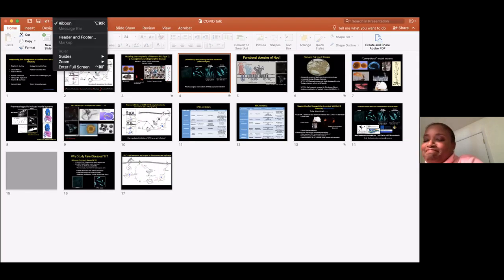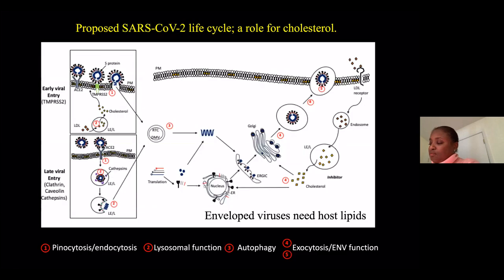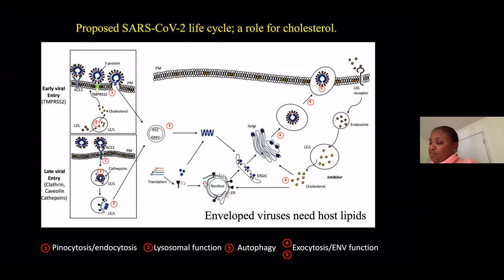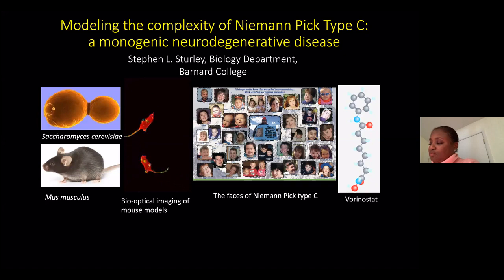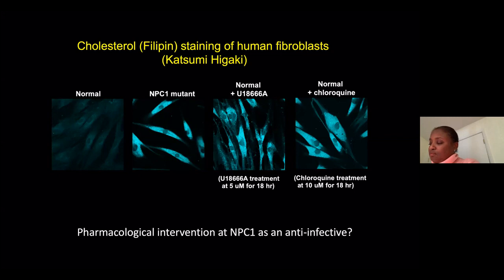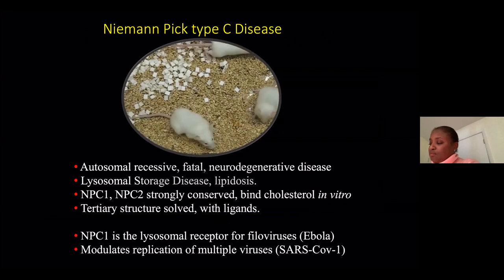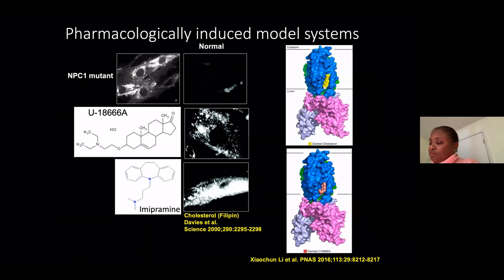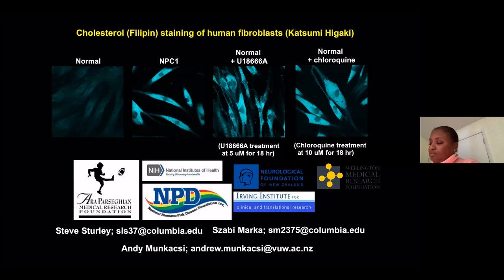Stephen Sturleym, COVID-19 Virtual Symposium: April 15, 2020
Stephen L. Sturley, "Potential COVID-19 therapeutics from a rare neurodegenerative disease: weaponizing lipid dysregulation to combat SARS-CoV-2 infectivity"

Strategic drug repurposing combined with rapid testing of molecular targets could provide at least a pause in disease progression and aid mitigation. With respect to the current pandemic, SARS-CoV-2, in common with other enveloped viruses (e.g., HIV, Ebola, SARS, and MERS), encounter the endosomal/lysosomal host compartment as a critical step for infection and maturation. A surprisingly key interaction requires engagement of the Niemann-Pick type C1 (NPC1) pathway. This observation prompts the utilization of NPC1 inhibitors as antiviral agents. Fortunately, there are such molecules, in many cases available as generics, that could be rapidly deployed. Given the biological conservation of SARS-CoV-1 and SARS-CoV-2, and the role of the NPC1-dependent late endosome/lysosome lipid pathway in coronavirus infections, we suggest here that known mechanistic information on NPC1 could be utilized to identify existing and future drugs to prevent, ease, and treat COVID-19. (Summary provided by presenter.)